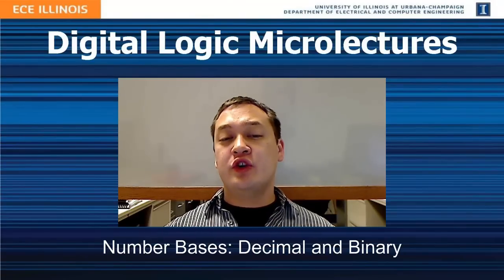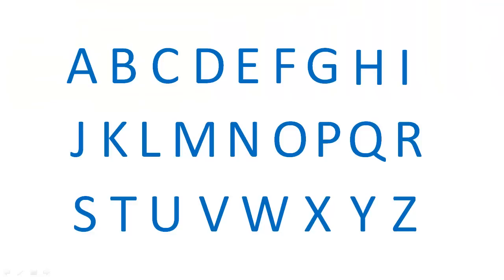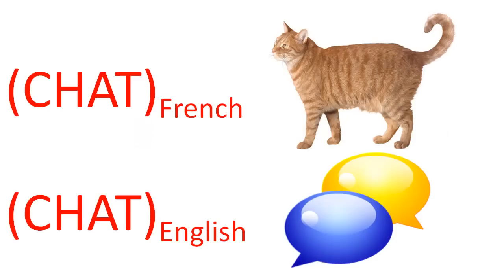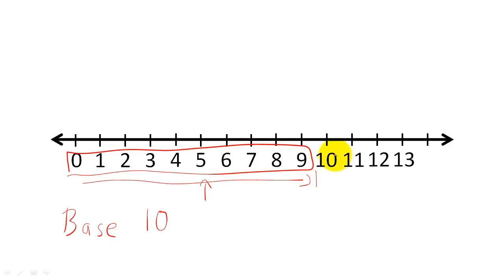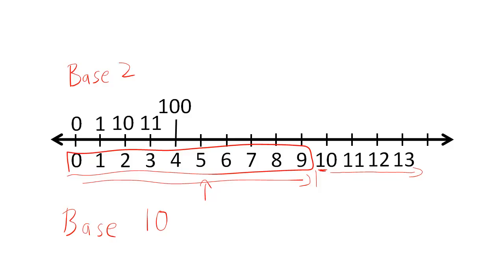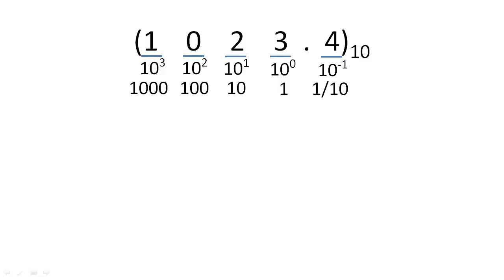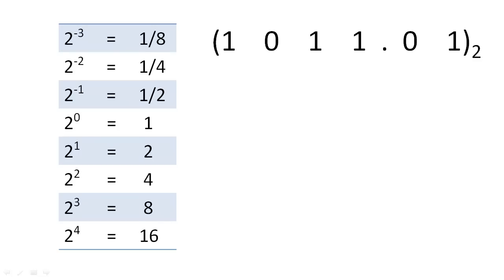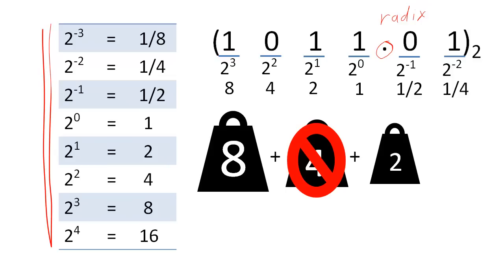Number Bases: Decimal and Binary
Overview of how to interpret binary and decimal numbers.